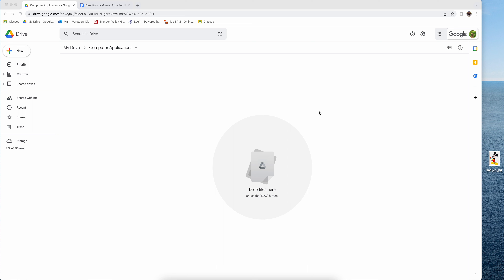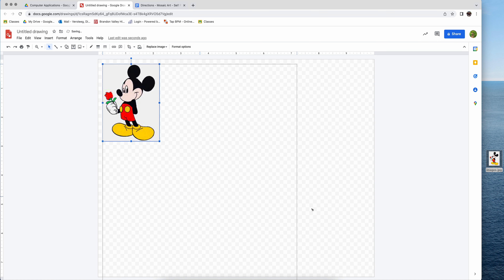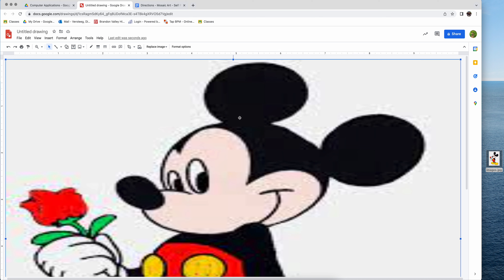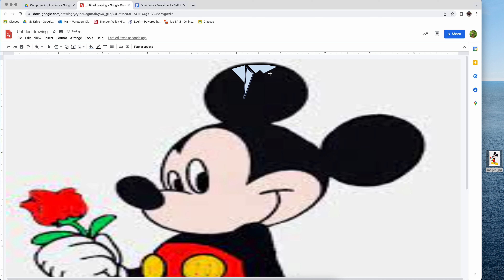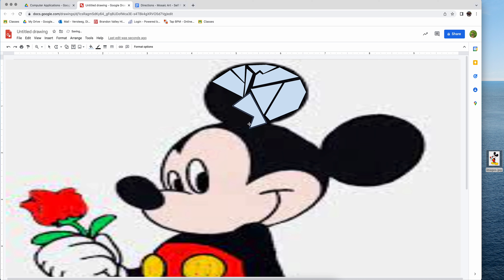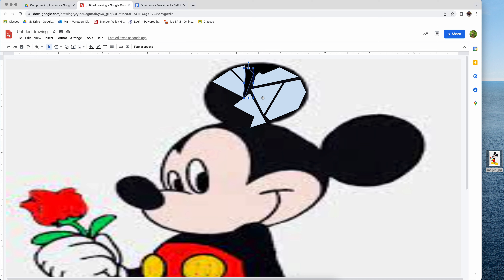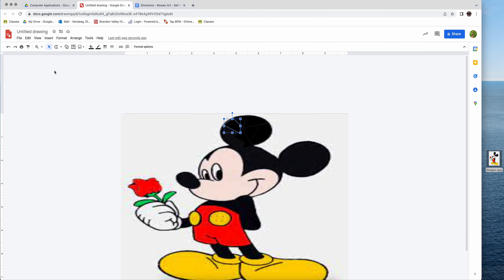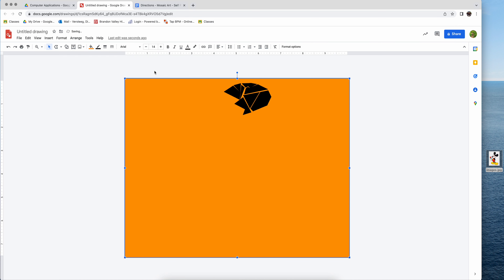Mosaic Art Computer App